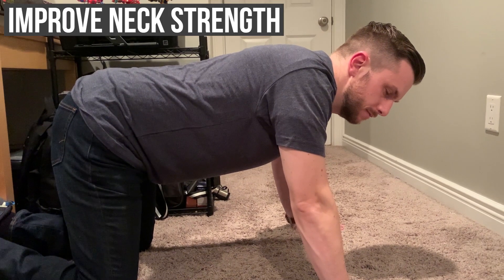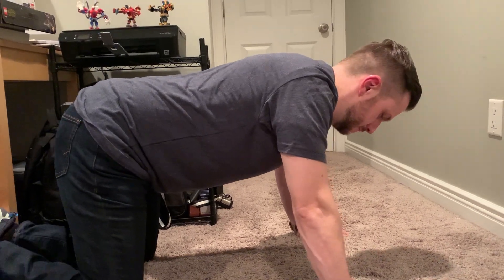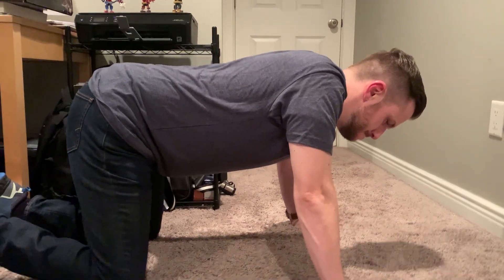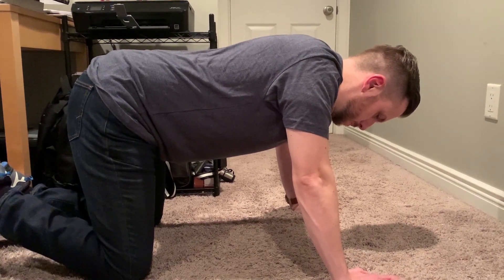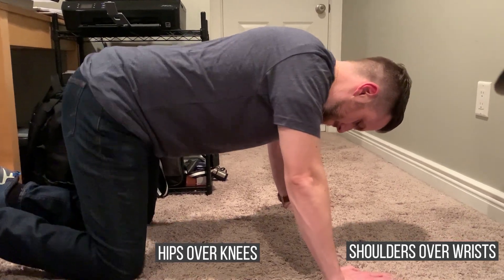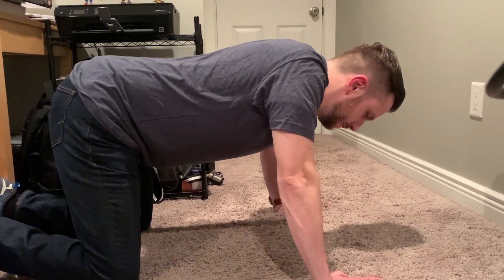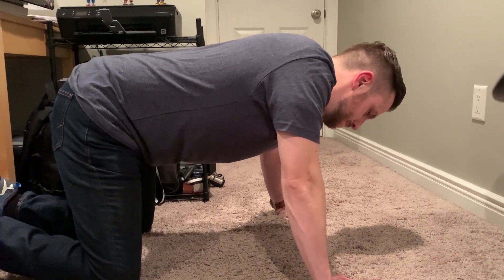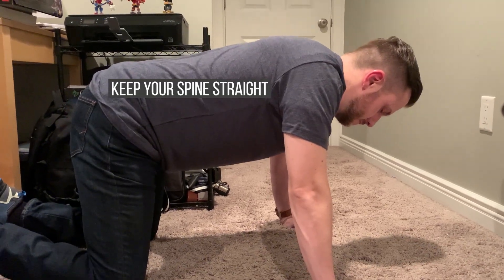Quadruped Chin Tuck with Retraction